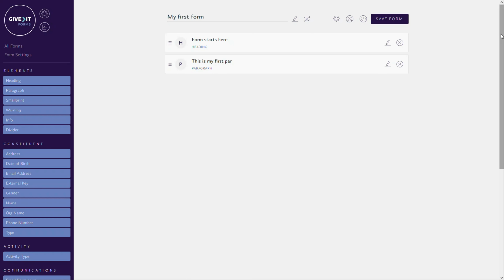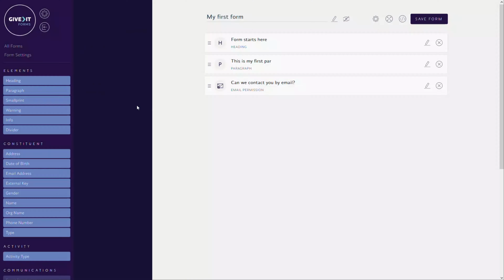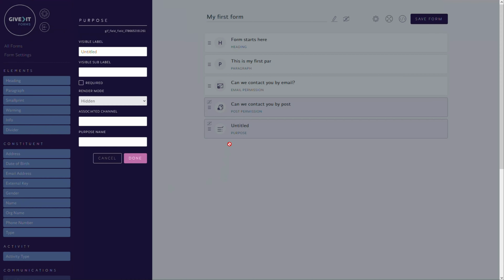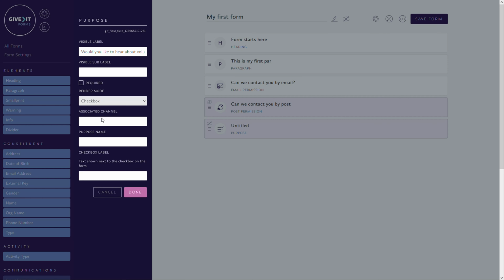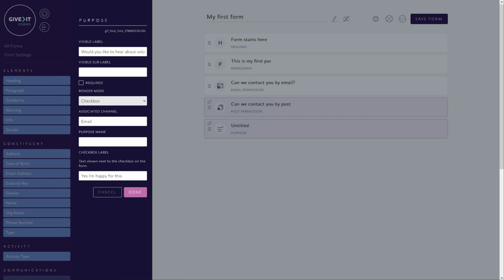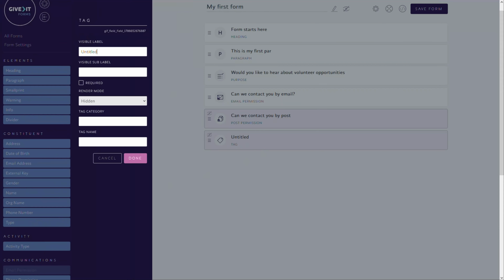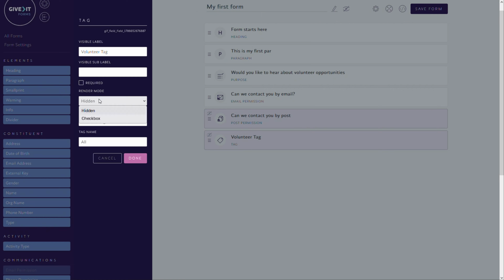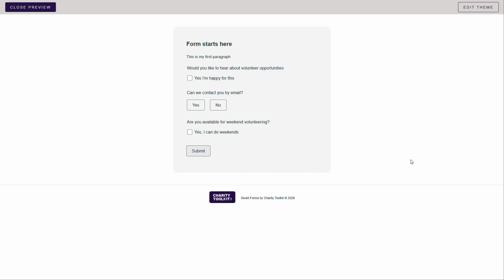GiveIt Forms - Communication and Segmentation Fields (Donorfy version)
Learn how to configure communication purposes, permissions and tagging fields in the Charity Toolkit GiveIt Forms product.